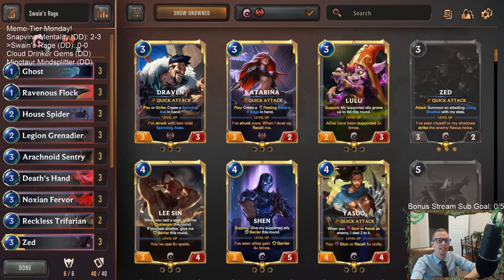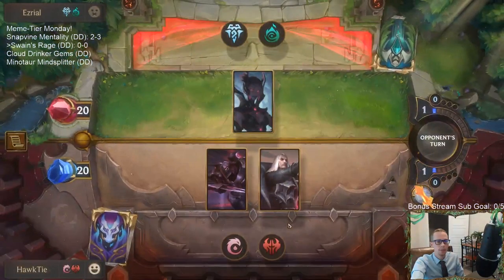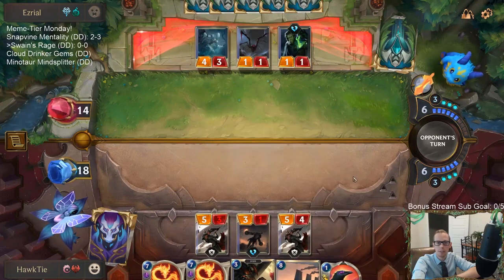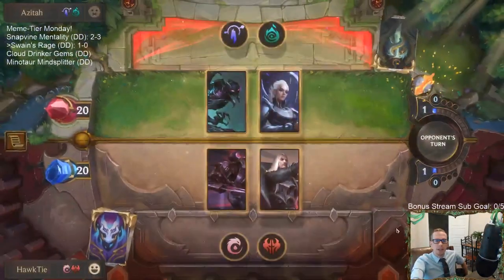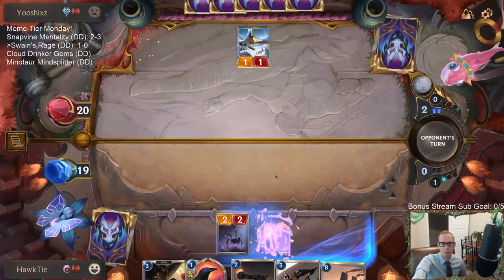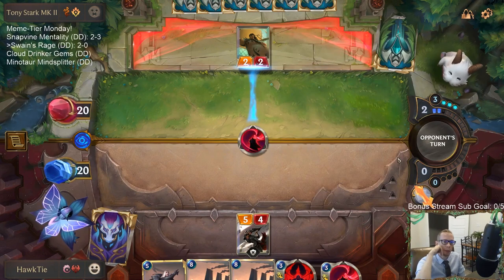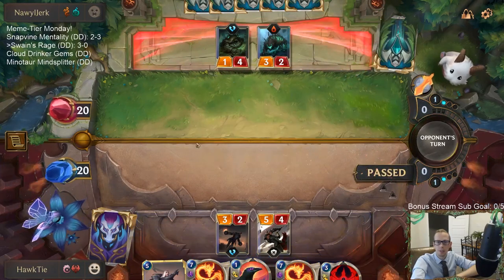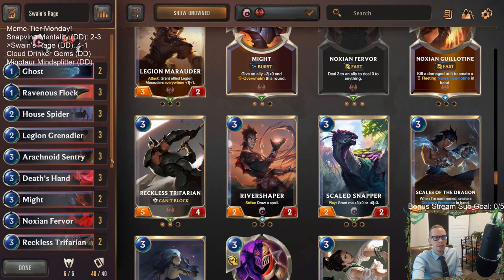Swain's Rage: Swain unlocks his inner Dragon | Legends of Runeterra LoR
Legends of Runeterra Meme deck: Swain's Rage
Code:
CECAEAICBELAKAQDAEBQOCAJAMAQGJJOG4AQEAQHAEBACAYCDIBACAYCAMBACAZTHA
Champions: Zed, Swain
Regions: Noxus, Ionia